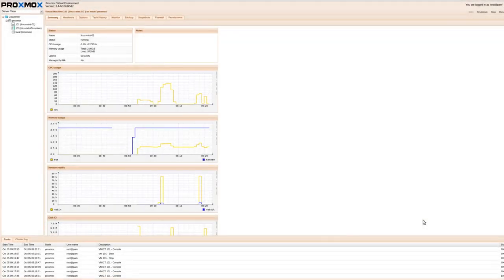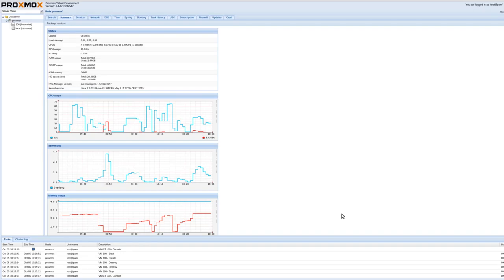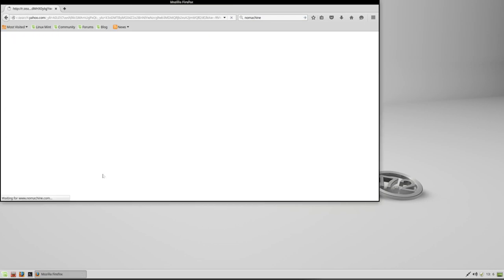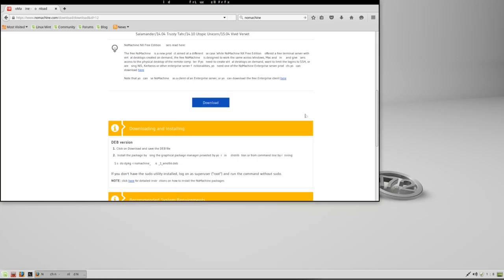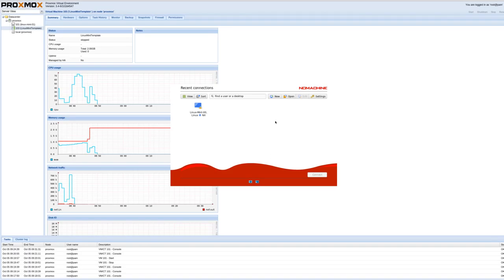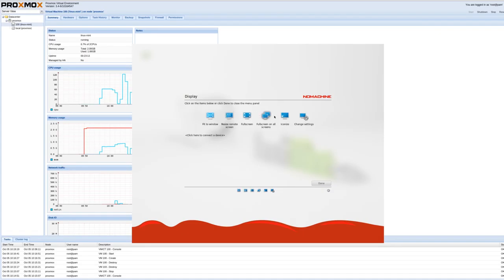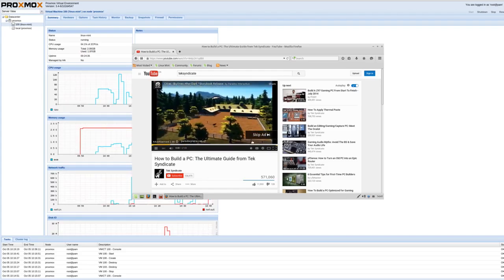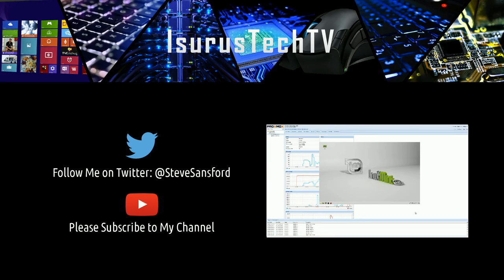Installing NoMachine On Linux Mint To View Proxmox VMs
Because sometimes you just need more than one computer!